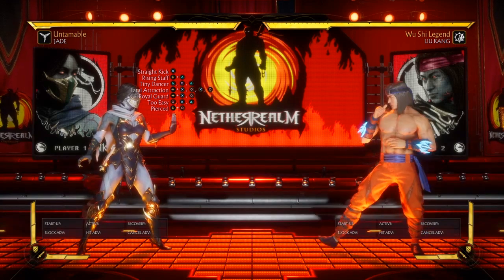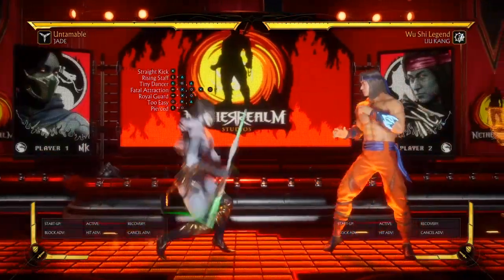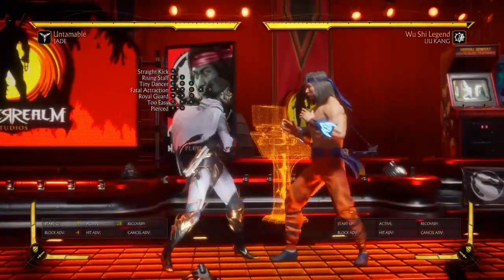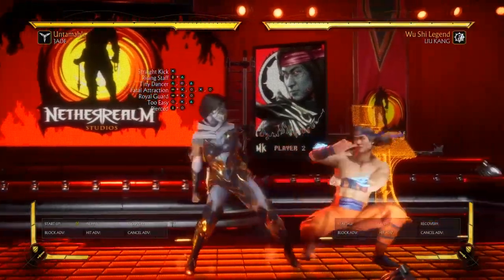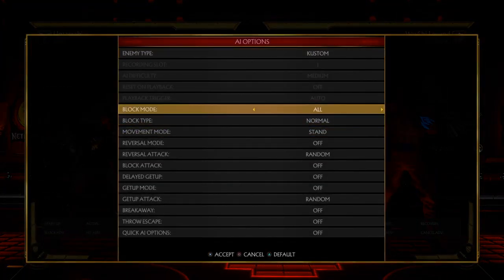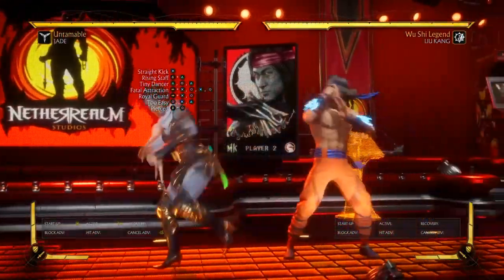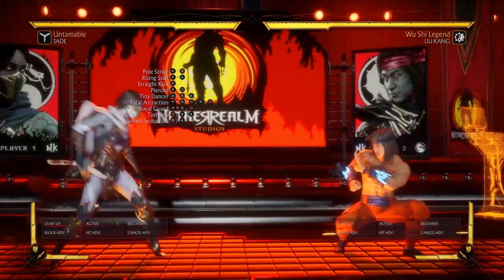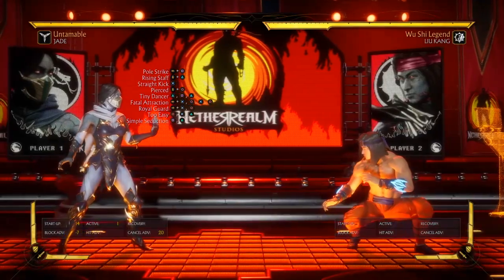How To Control The Neutral With Jade!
Music channel!

Console inputs:

U= Up
D= Down
B= Back
F= Forward

1= (Square PS4)(X XBOX One)
2= (Triangle PS4)(Y XBOX One)
3=(X PS4)(A XBOX One)
4=(Circle PS4)(B XBOX One)